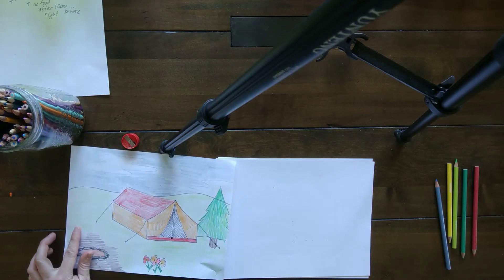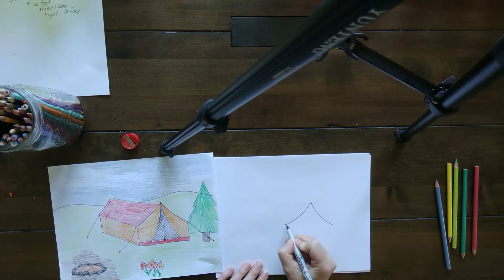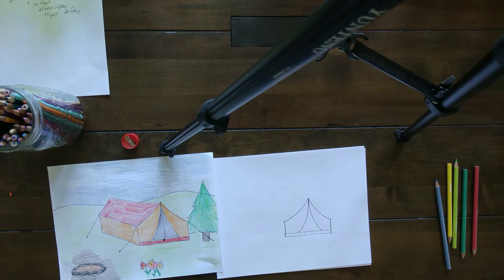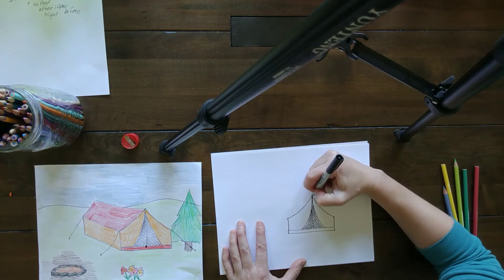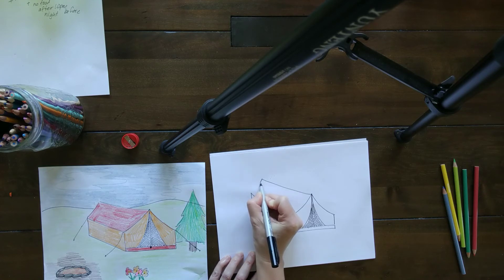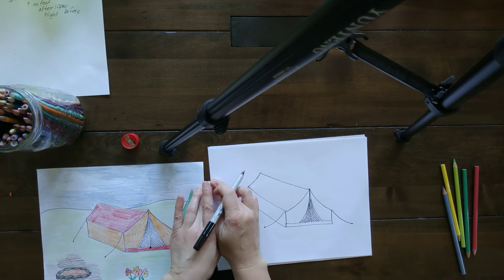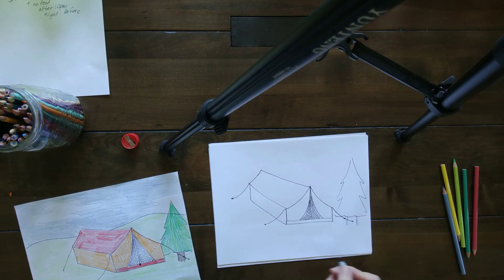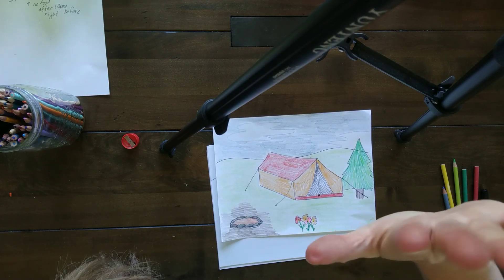2nd Grade-Lesson 10-Tent